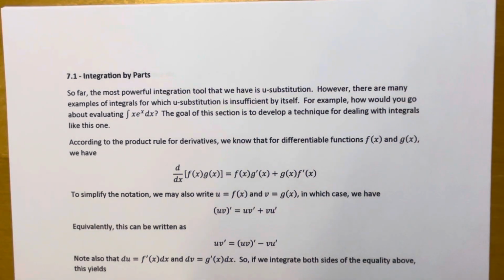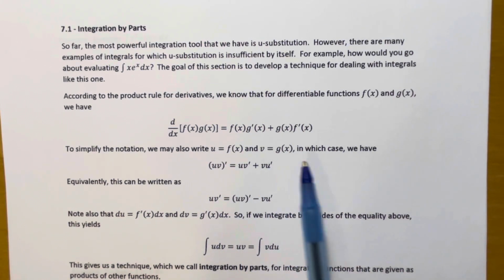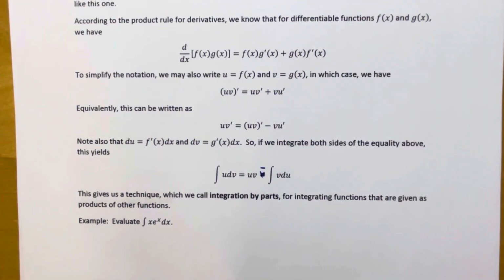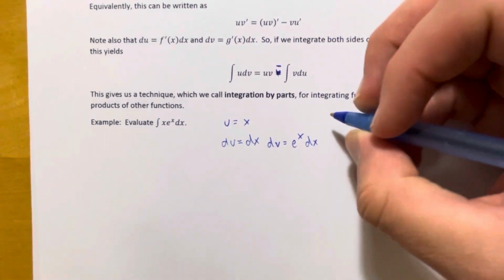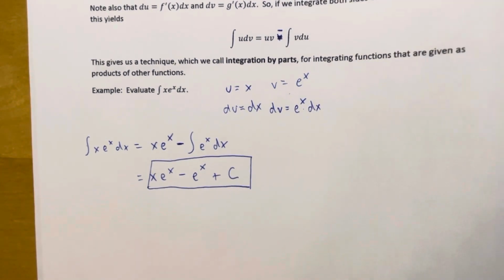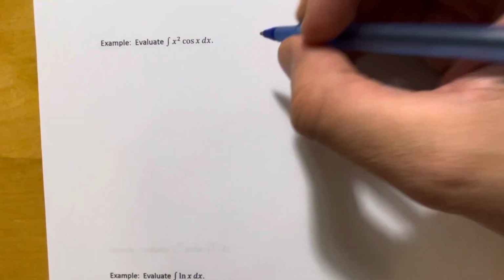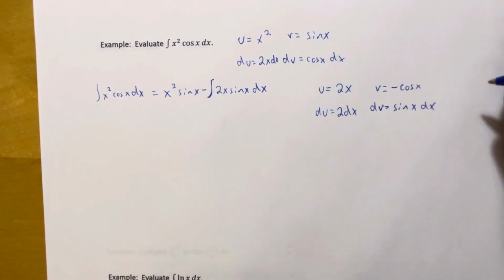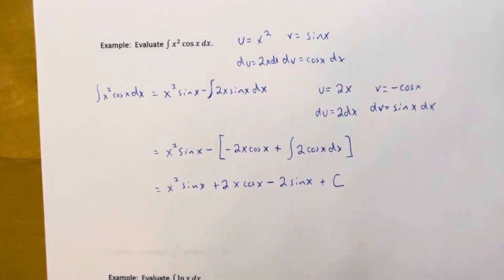7.1 - Integration by Parts (Part 1)